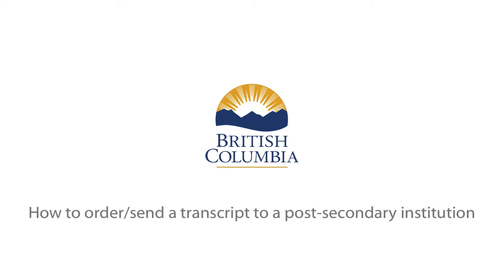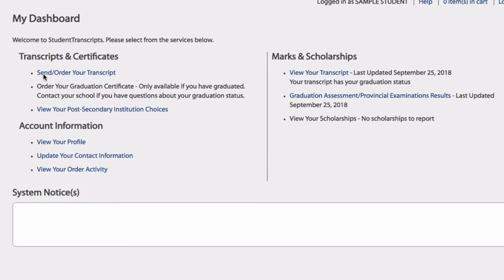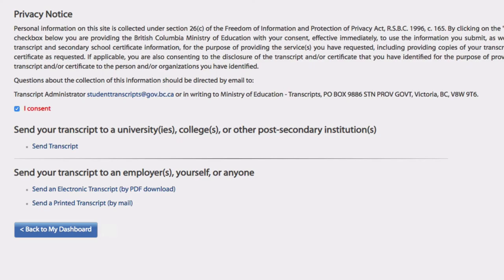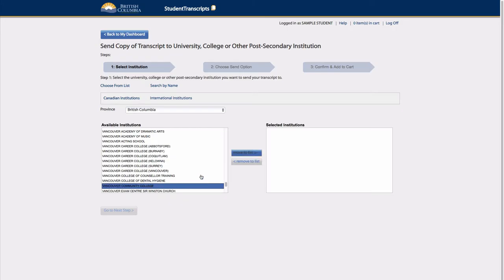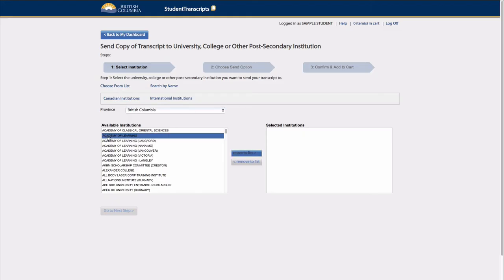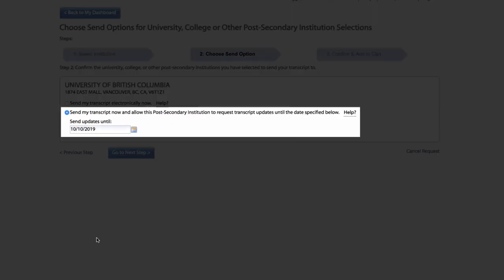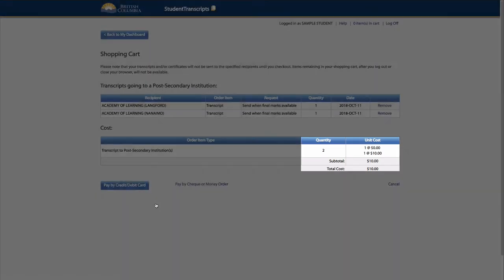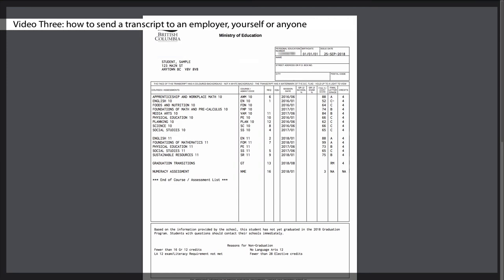How to order and or send a transcript to a Post –Secondary Institution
The StudentTranscripts Service is an online application that allows current and former students to access their secondary school transcripts, certificates, scholarship information, course assessment and examination marks. Students can also order and electronically send transcripts to post-secondary institutions.

This video will show students how to send a transcript to Post-Secondary Institution(s) of their choice.